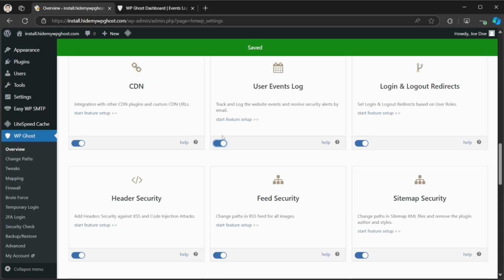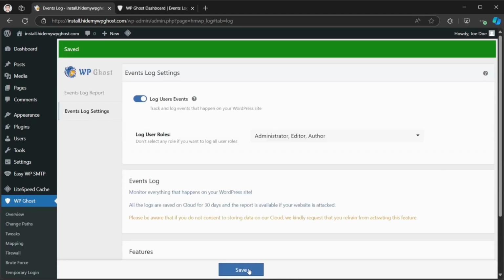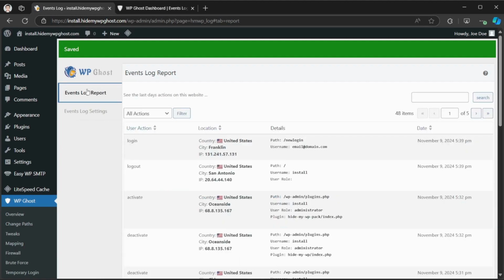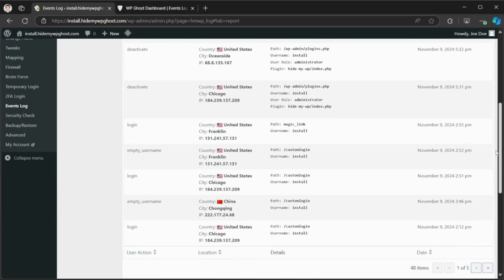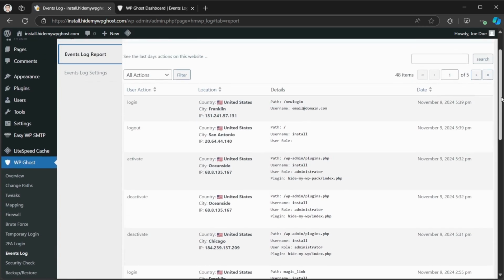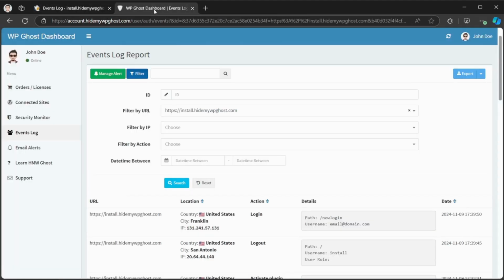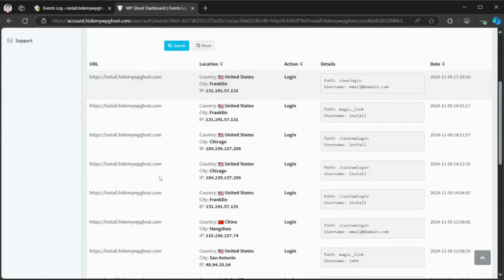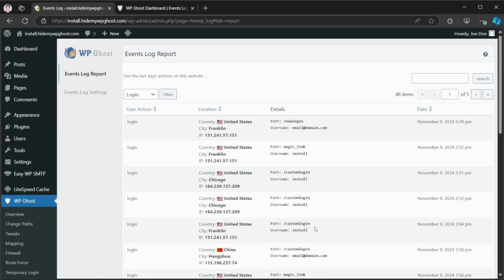WP Ghost - Events Log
In this tutorial, we’ll guide you through using the powerful Events Log feature in WP Ghost, helping you track all critical activities on your website to maintain top-notch security.

With WP Ghost’s Events Log, you can easily monitor user actions and identify any potential security threats.

Learn how to:

 - Activate the Events Log from the plugin overview
 - Customize the settings to monitor specific user roles
 - Filter logs by user actions and view key details, including IPs, countries, paths, and more

All this data is accessible both locally and from your WP Ghost Dashboard, giving you complete control and insight wherever you are.